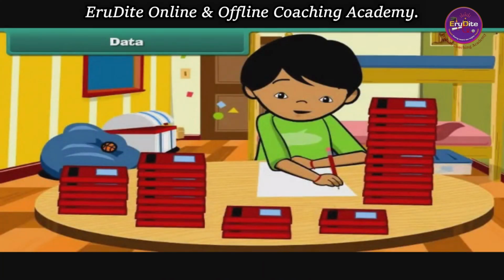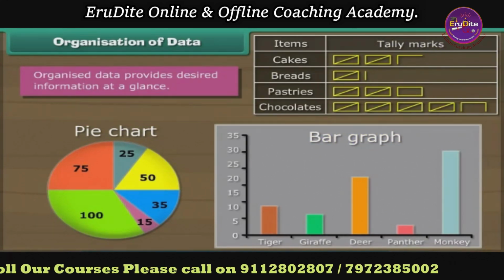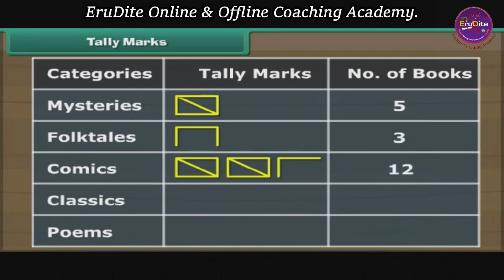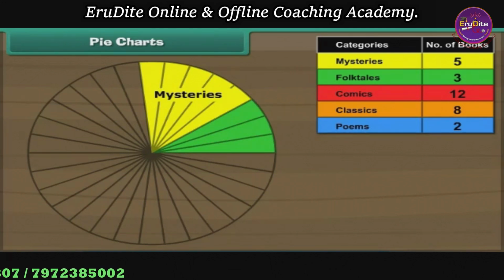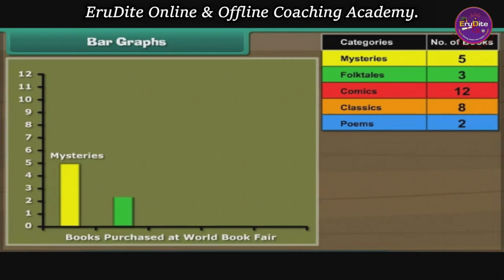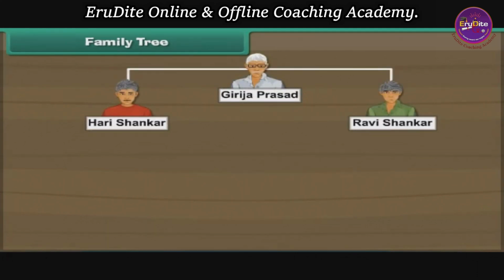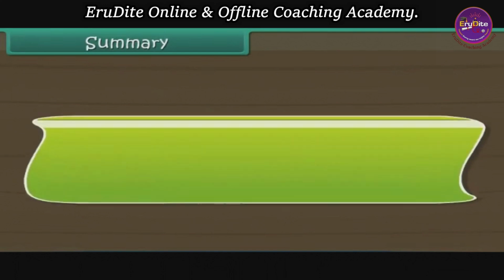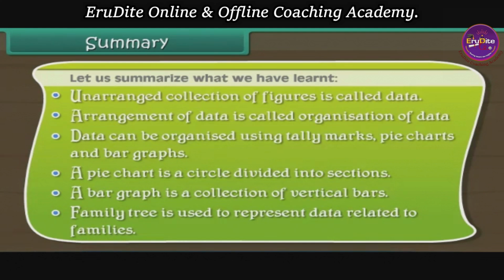I Mastered Data Handling in 30 Days and Here's What I Learned | CBSE | Erudite Academy official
Dive into the world of data handling with our detailed video lessons, perfect for 5th-grade students! Whether you're following the State Board, CBSE, or any other curriculum, these videos are designed to make learning data handling simple and fun.

🎓 Presented by Erudite Academy Official: Our expert educators break down the concepts of data handling, ensuring each student can grasp and apply these essential skills with ease.

📚 What You'll Learn:

Introduction to Data Handling

Organizing Data

Representing Data using Charts and Graphs

Interpreting Data

Understanding Pictographs, Bar Graphs, and Tally Marks

Solving Data Handling Problems

🧠 Interactive and Engaging: Engage with interactive exercises, practical examples, and vibrant visuals that bring data handling to life.

*Harry Potter and the Philosopher's Stone